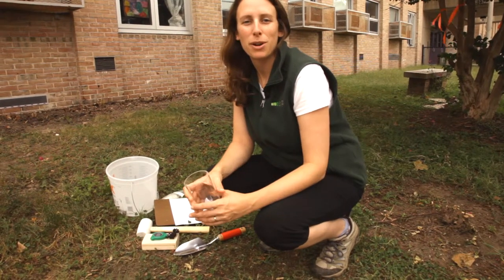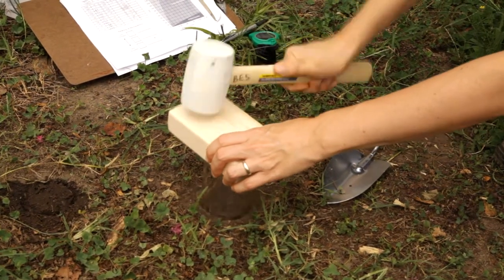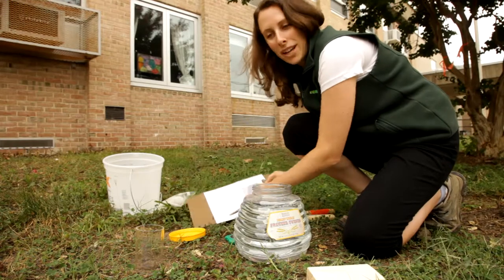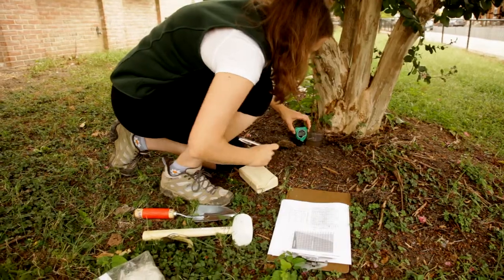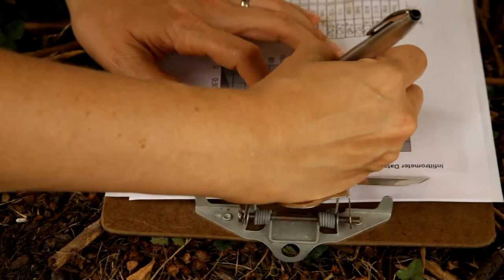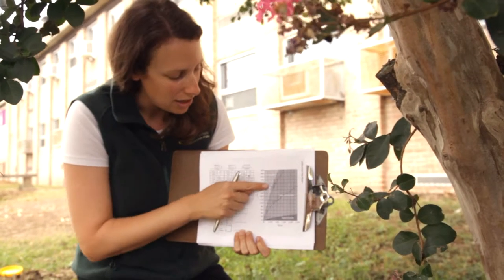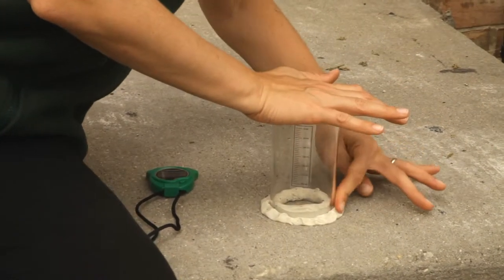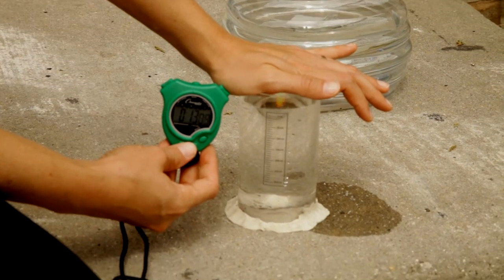Water lessons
Bess Caplin, Baltimore Ecosystem Study, demonstrates how to determine the water infiltration rate of various places around a school yard.